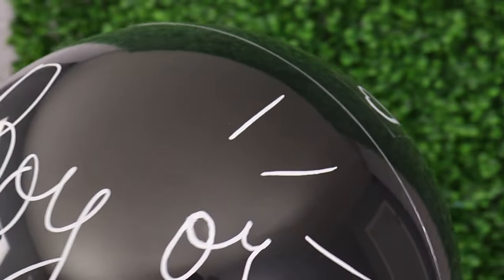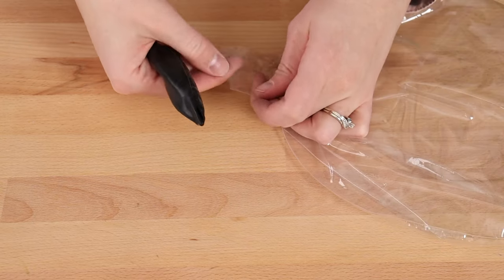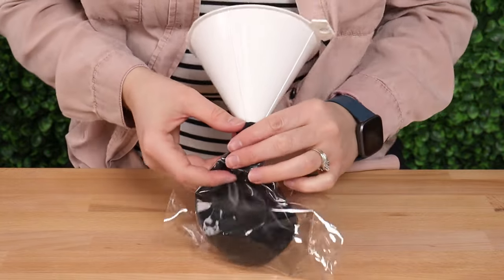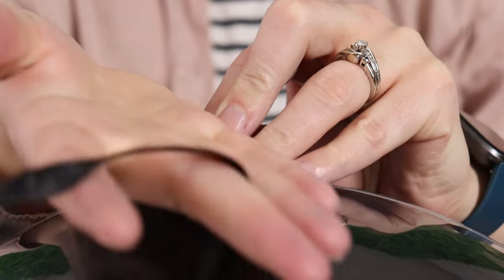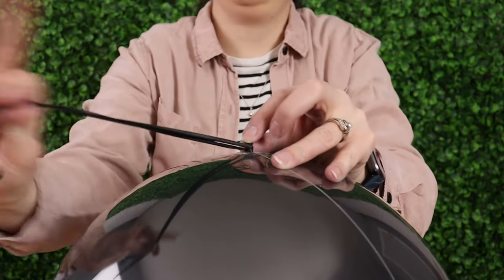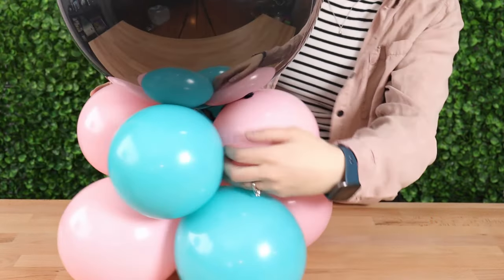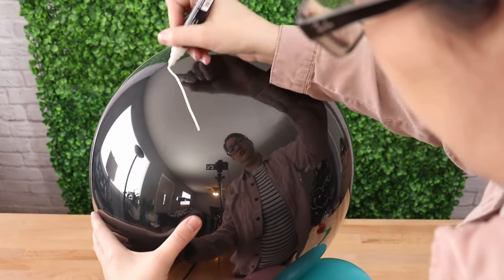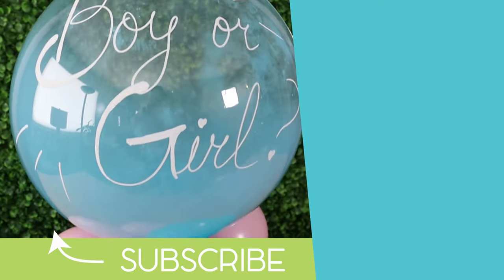No Mess Gender Reveal Balloon Pop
Learn how to make a gender reveal balloon pop without the huge mess!

Supplies/Tools
24" Bobo bubble balloon
18" or 16" black balloon
1 - 260Q black balloon
Colored powder
Funnel
Clear packing tape
White paint pen
4 - 11" pink balloons
5 - 11" blue balloons
Balloon sizer box